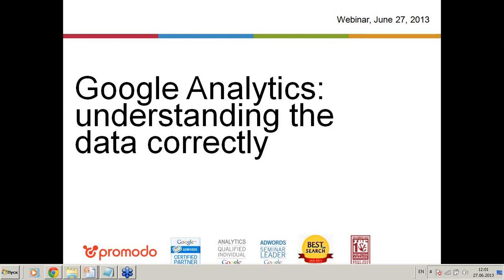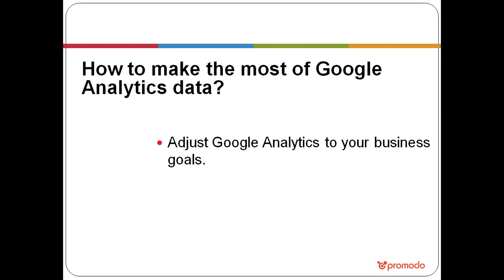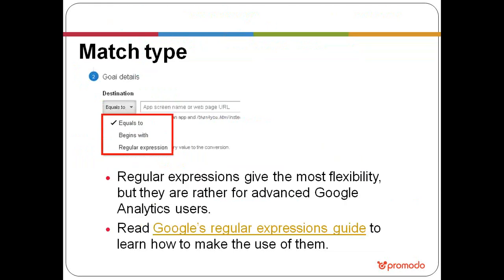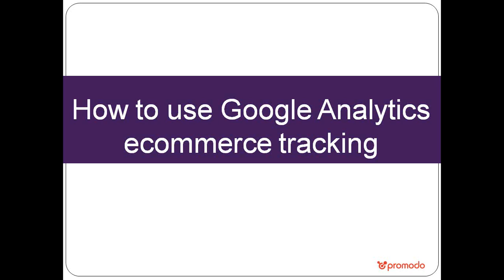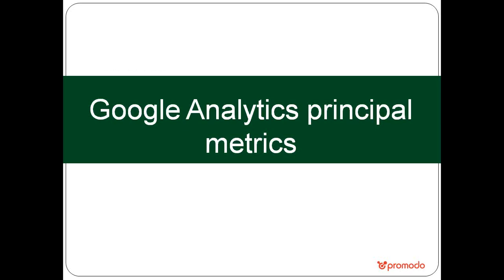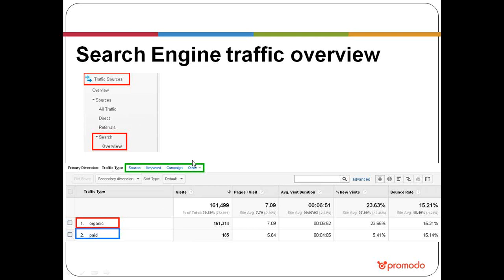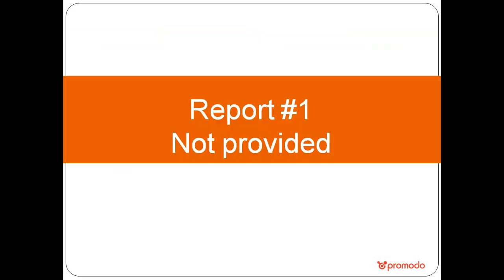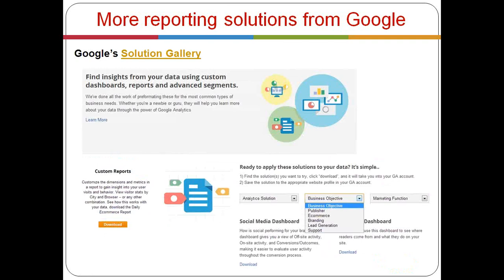2013-06-27 - Webinar - Google Analytics understanding and using the data correctly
This webinar will be especially interesting for ecommerce website owners, online business managers, in-house online marketers as well as experienced marketing practitioners. The session is going to focus on basic Google Analytics metrics and custom reports which will give you better overall understanding of Google Analytics and allow you to use it as an effective analytical instrument to interpret the traffic data correctly.
Main points of the webinar:
1) Introduction of Google Analytics, understanding the data correctly: goals, e-commerce, principal metrics (visits/pageviews, sources of traffic), webmaster tools integration
2) Google Analytics advanced segments setting, and Top 8 of the most useful custom reports and how to set them:
• Not Provided
• Branded vs non-branded traffic
• Visits with transactions
• Most profitable sources of traffic
• Funnel visualizations, drop-offs
• Bounce rate, it's correct interpretation
• Mobile traffic
• 404 errors